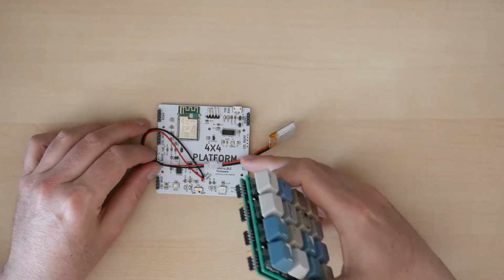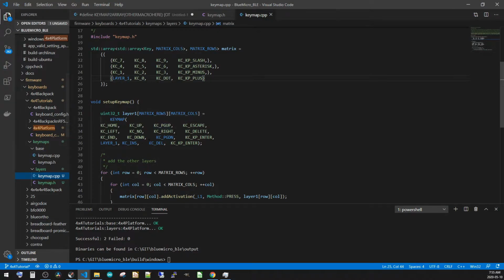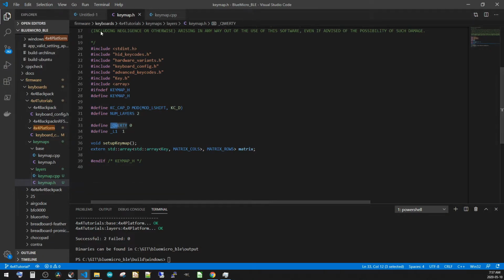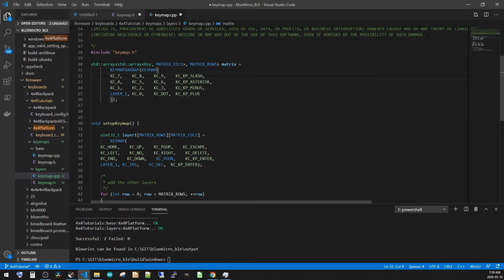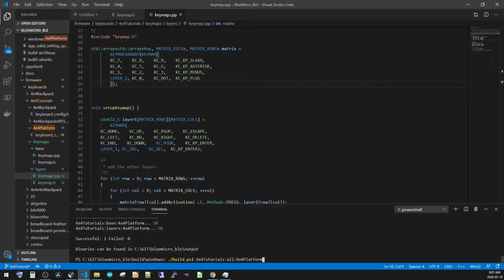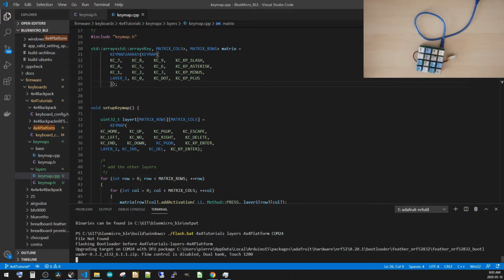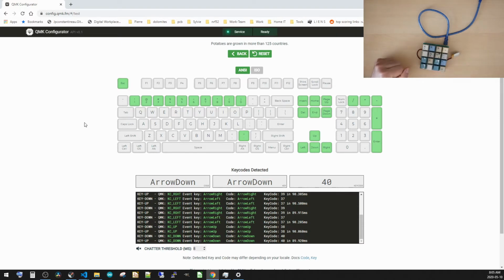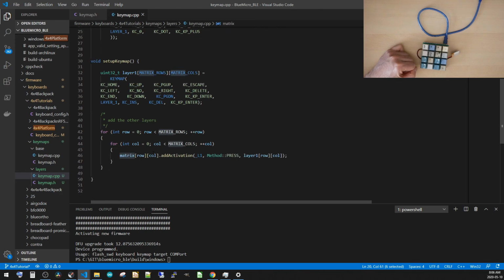BlueMicro BLE Tutorial Part 3: Layers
In this part, I go through the process of adding layers to the simple 4x4 keyboard firmware.